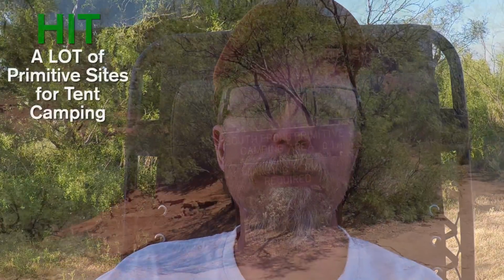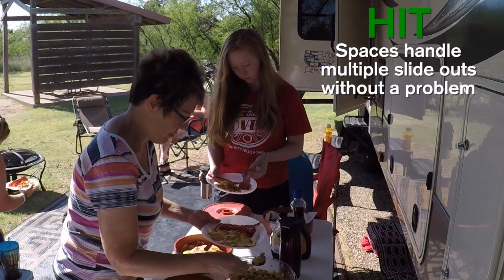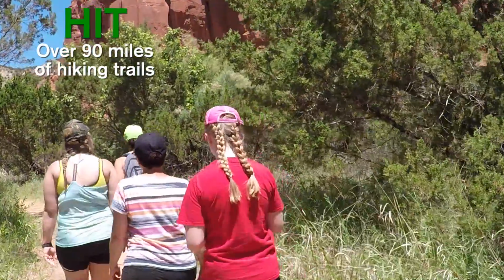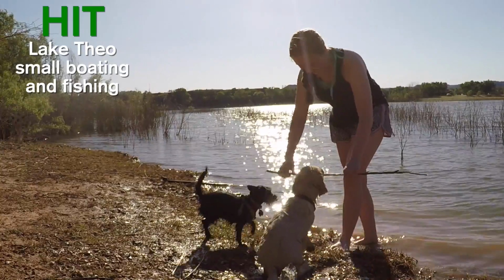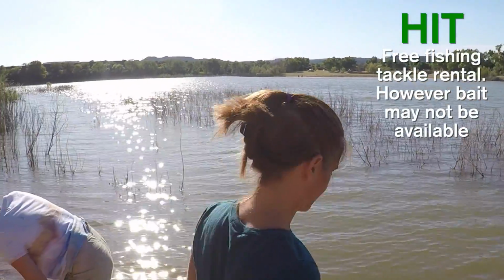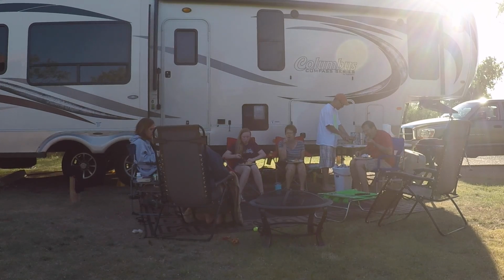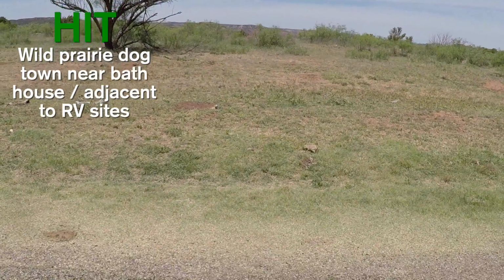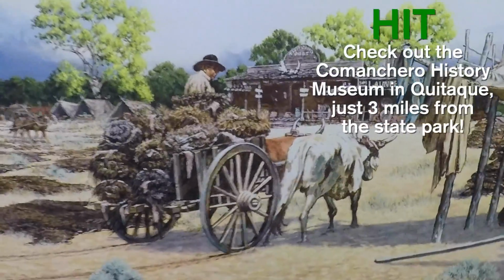Caprock Canyon State Park: Traveling Texas Summer 2017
In this video you will get a glimpse of Caprock Canyon State Park in this Traveling Texas Summer 2017 series. Join Michael Hayes and his family and friends as they spend an early June weekend relaxing, having fellowship and taking in the amenities of this great natural preserve.